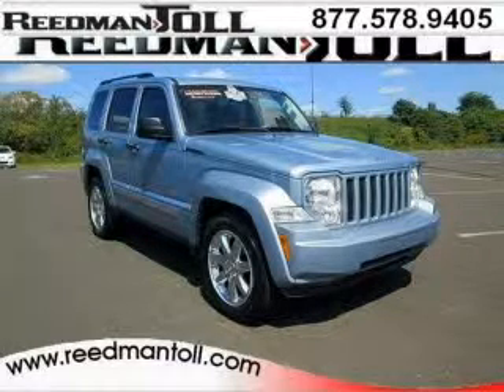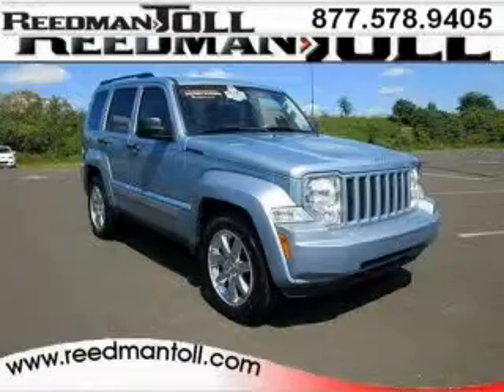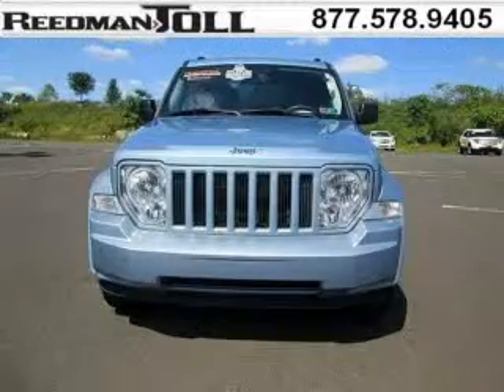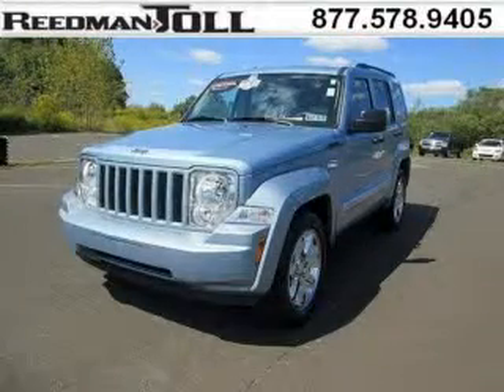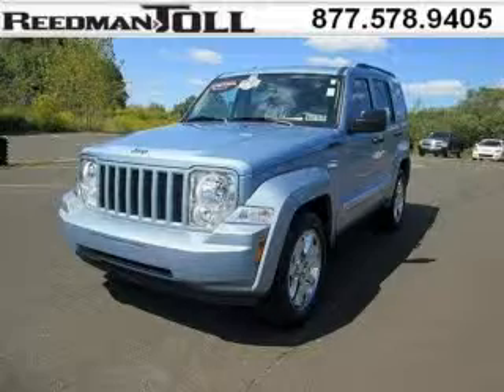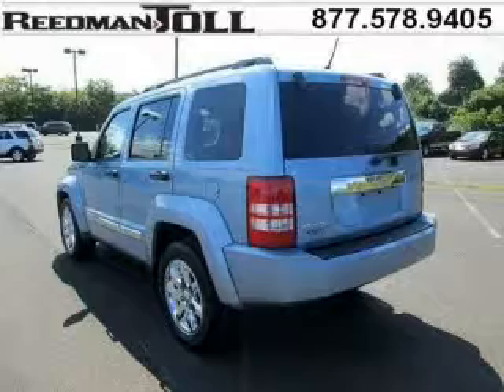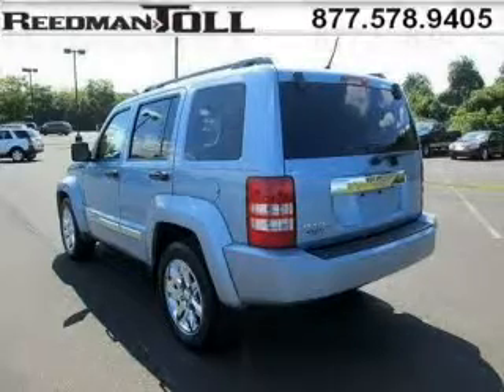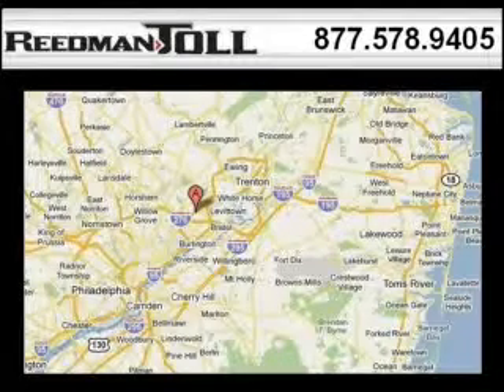Used 2012 Jeep Liberty NE Philly PA